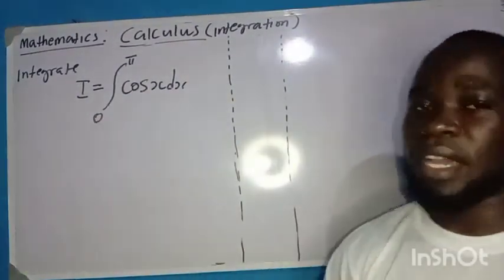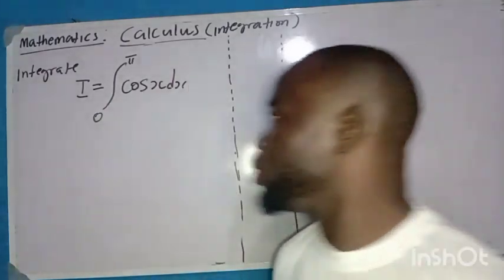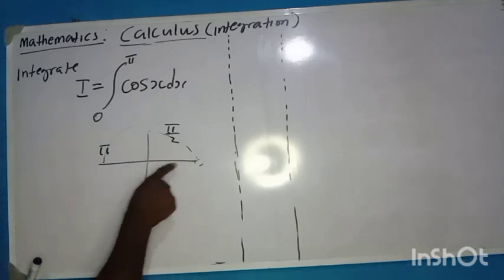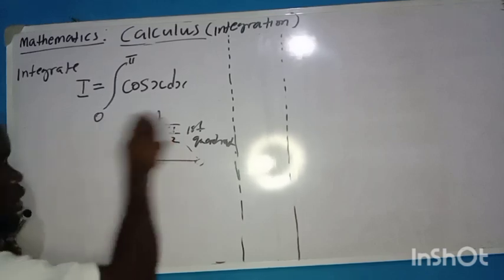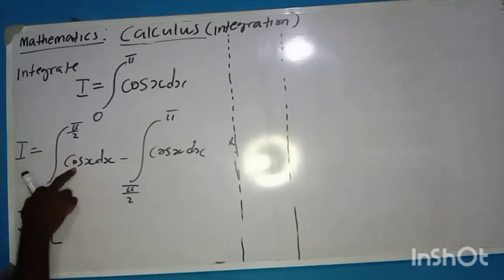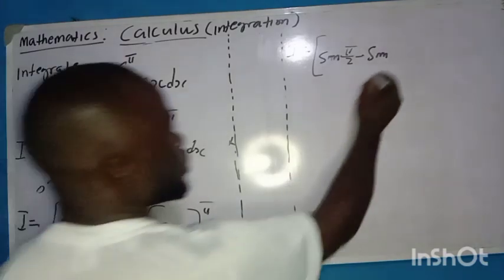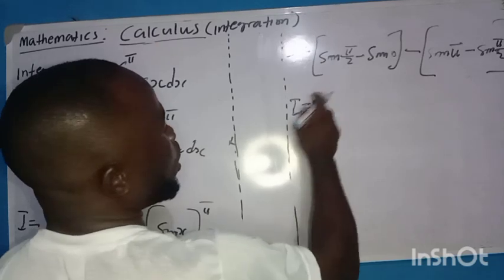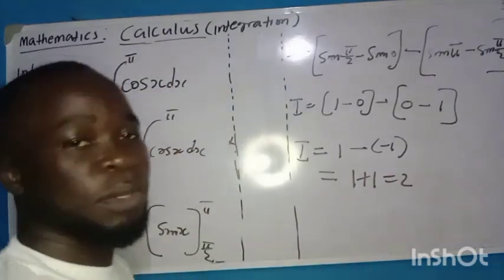Differential calculus ( rad angles)